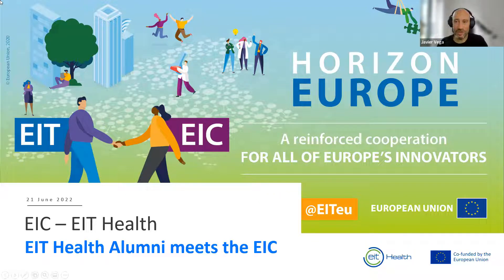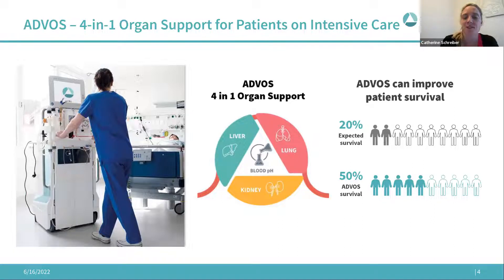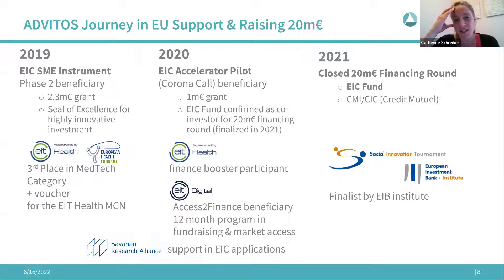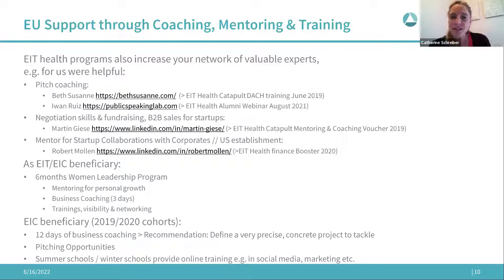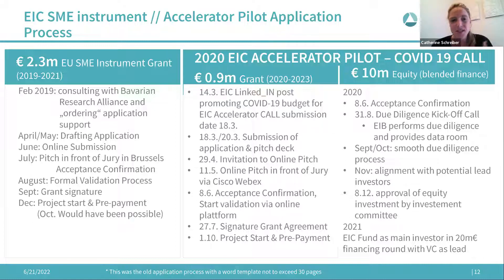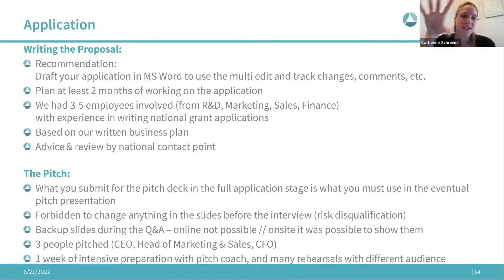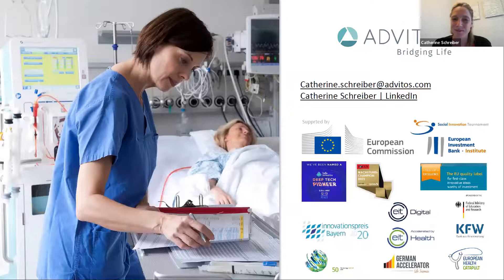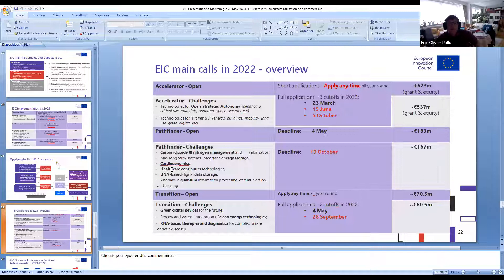EIT Health Alumni meets the European Innovation Council (EIC)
💫EIT Health is pleased to announce an exclusive webinar for start-ups within its network to speak with an EIC expert and a successful entrepreneur in both EIT Health & EIC programmes.

The webinar showcases EIT Health’s collaboration with the EIC, which seeks to create synergies between the two organizations for the purpose of enhancing Europe’s support of innovation and breakthrough technologies in healthcare.

🎙️Content:

EIT Health – EIC’s unique collaboration: Introduction to EIT Health-EIC collaboration pilot, by EIT Health Programme Manager Javier Vega.

Hear it from an EIC expert: Learn all about opportunities that are currently available for start-ups through the EIC with Eric-Olivier Pallu, Policy Adviser of the EIC and SMEs Executive Agency (EISMEA)

Tips and tricks for applying to the EIC Accelerator: Receive guidance from our fellow entrepreneur, Catherine Schreiber, deputy CEO of Advitos GmbH, who will be giving a presentation on her experience participating in EIT Health and EIC programmes.

Q&A Session

➡️About EIC:

The EIC is Europe’s flagship innovation programme to identify, develop and scale up breakthrough technologies and game changing innovations.

The European Innovation Council (EIC) has been established under the EU Horizon Europe programme. It has a budget of €10.1 billion to support game changing innovations throughout the lifecycle from early stage research, to proof of concept, technology transfer, and the financing and scale up of start-ups and SMEs.

🤝The EIT Health Alumni Meets...webinar series invites award-winning entrepreneurs, industry experts, and aspiring innovators to present their ideas, and companies, share tips and lessons learnt, and seize the opportunity to bring their own calls to action to our members.

Topics include Artificial Intelligence & Neurological Disorders, Green Chemistry & Winning the EU Prize for Women Innovators among others.

- Meet entrepreneurs, researchers & scientists​
- Win free tickets to health summits around the EU​
- Receive exclusive job and internship opportunities in the health sector​
- Participate in various kinds of training and much more!​